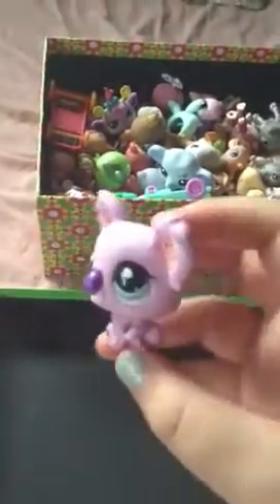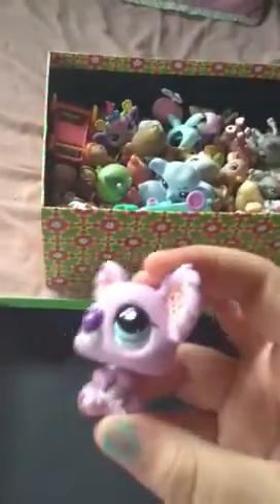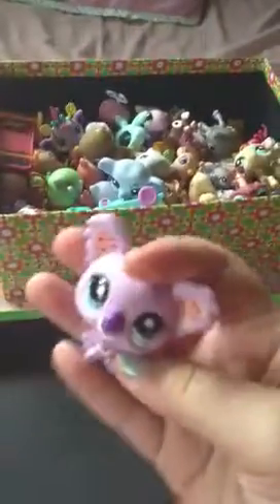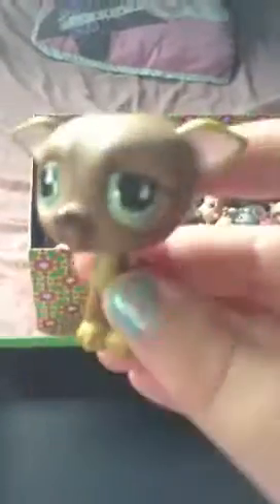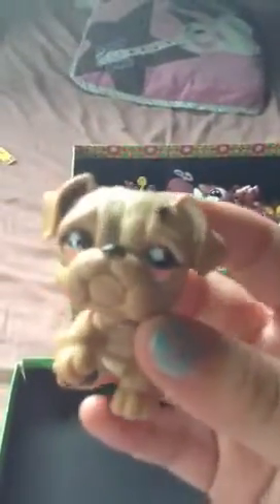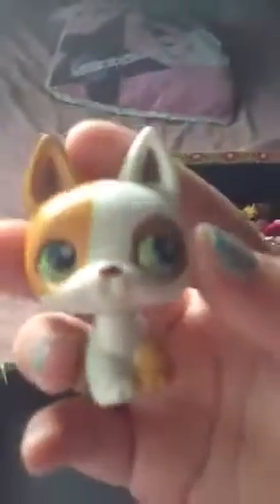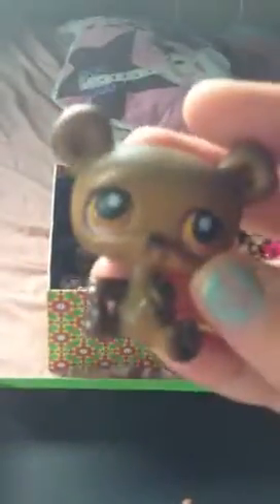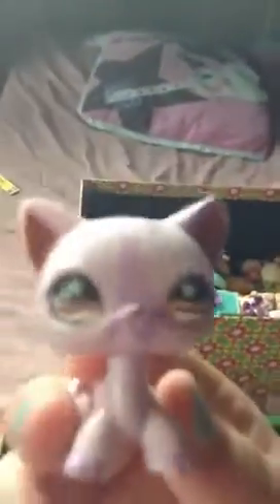Lps trade offer for rainbow tiger